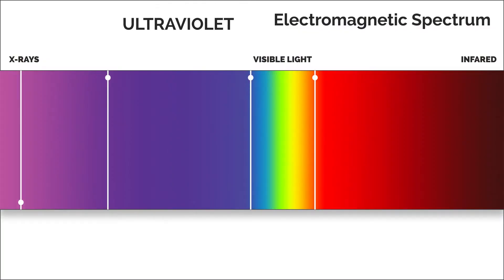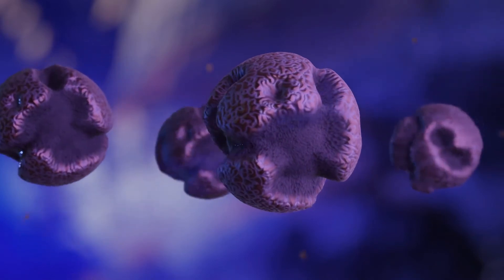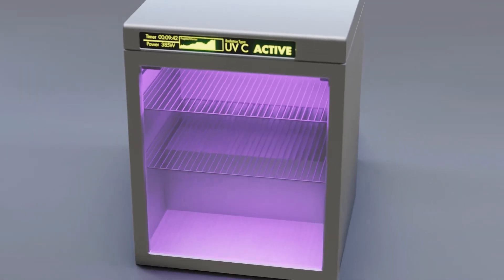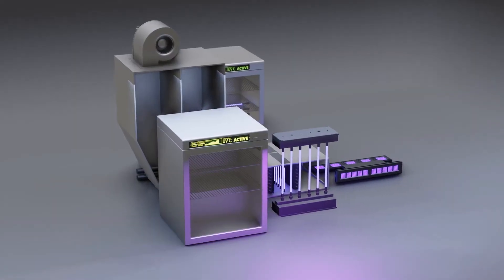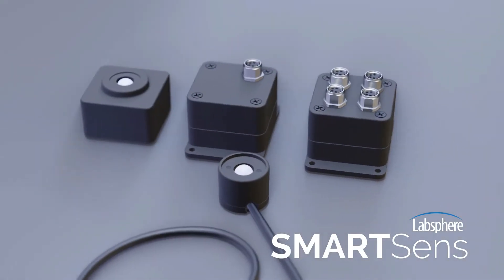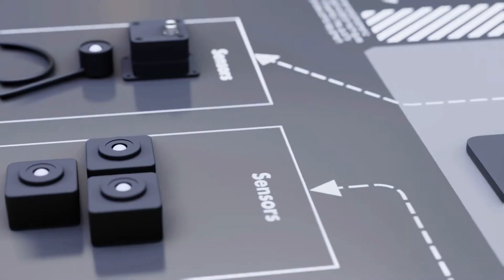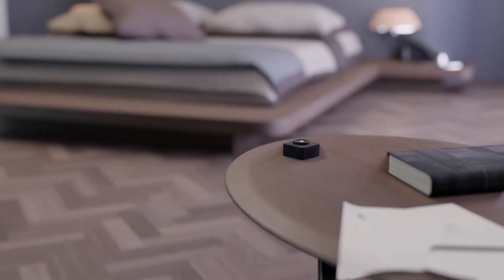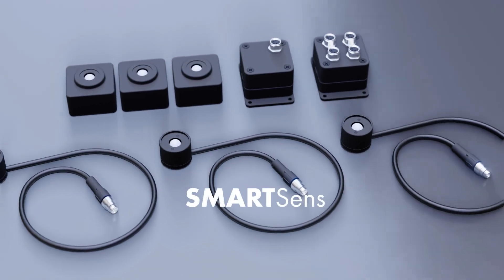SMARTSens UVC Irradiance Sensors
Real time UVC dosage monitoring: Labsphere’s calibrated UVC sensors enable real time UVC dosage monitoring for the validation of UVC surface disinfection. Easily access dosage information on demand using our SMARTSens-D software platform, or integrate the digital sensors as a component in your UVGI system software using the provided firmware.